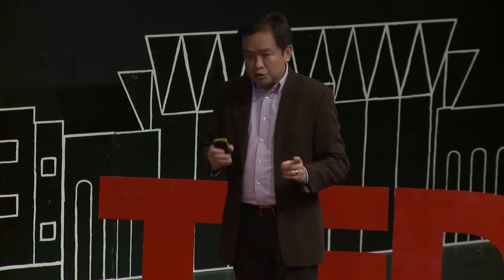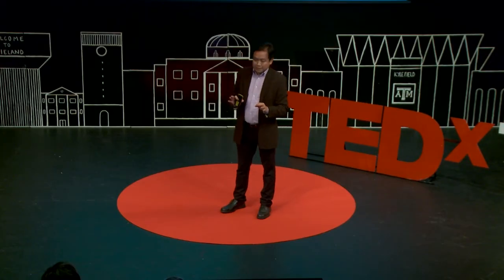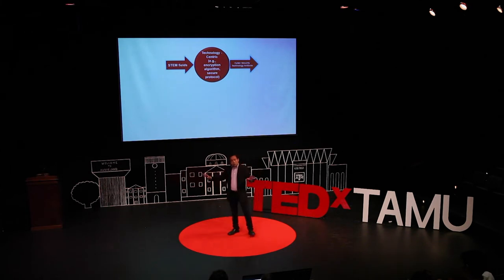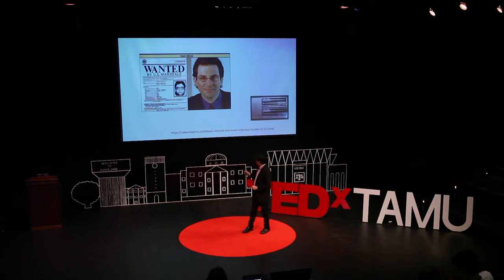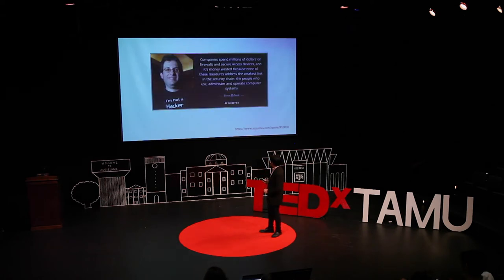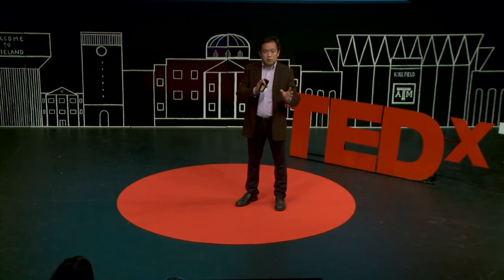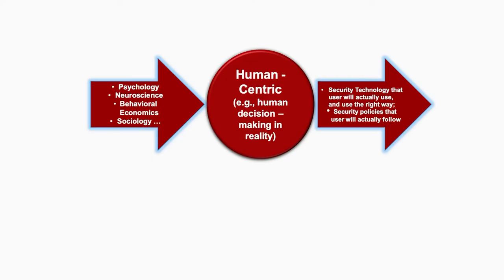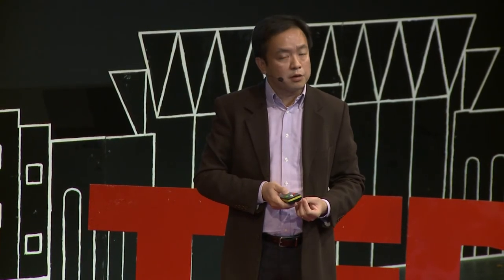The Emergence of Human-Centric Information Security | Bin Mai | TEDxTAMUSalon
Information security is constantly evolving, together with the technology and the society. In this talk Dr. Bin Mai from Texas A&M University briefly discusses the several significant stages of information security evolution, and the factors that necessitate those stages. Furthermore, Dr. Mai discusses the emerging trend in information security evolution’s next significant stage, which he terms “Human-Centric Information Security”.  Dr. Bin Mai is currently a faculty member in Department of Education Administration and Human Resource Development, College of Education and Human Development, Texas A&M University. He’s the Coordinator of the department’s Technology Management degree program. Dr. Mai’s main research interests focus primarily on the analytical, empirical and behavioral investigations of Information Technology Management (ITM) / Human-Computer Interaction (HCI) in general, and of information security (InfoSec) and data privacy in particular, and has published widely in these fields. Dr. Mai has recognized the emerging significant trends in IT industry of increasing emphasis on human elements in information security and privacy, and firmly believes, and whole-heartedly anticipates, the necessary shift to a more human-centric paradigm in studying information security and privacy, both in academic researches, as well as in education curriculum design. This talk was given at a TEDx event using the TED conference format but independently organized by a local community.